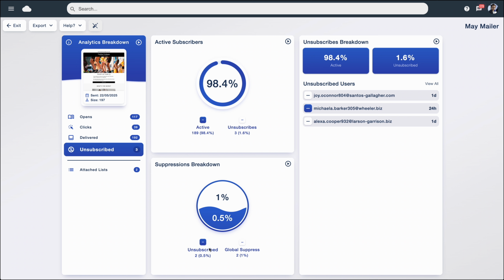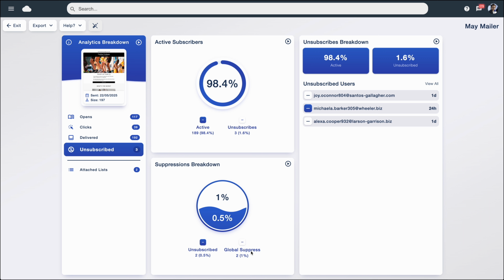Suppressions breakdown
🚫 Email Blaster Analytics: Suppressions Breakdown Explained 📊

Confused about suppressions in your email campaigns? In this video, we dive into Email Blaster’s suppression analytics, showing you what suppressions are, why they happen, and how to manage them to keep your list healthy and your deliverability high.

🔍 What You’ll Learn:

What “suppressions” mean in Email Blaster

Different types of suppressions (unsubscribes, bounces, complaints)

How suppressions affect your email campaigns

How to view and manage suppression lists

Best practices to minimise suppressions and maintain engagement

Understanding suppressions is key to improving your email marketing success and protecting your sender reputation.

✅ Perfect for marketers, business owners, and anyone using Email Blaster.